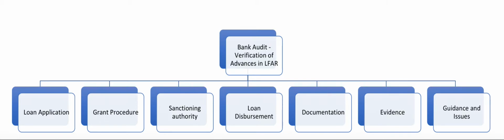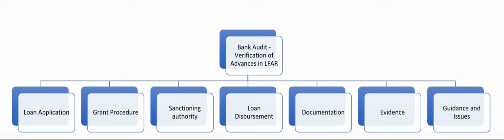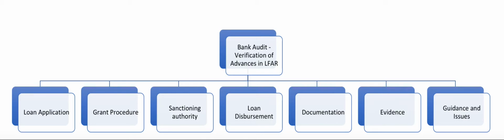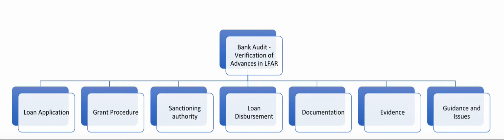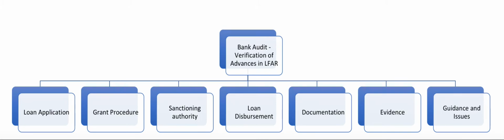Bank Audit Loans & Advances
Long Form Audit Report - LFAR